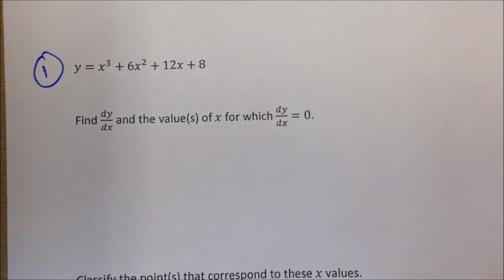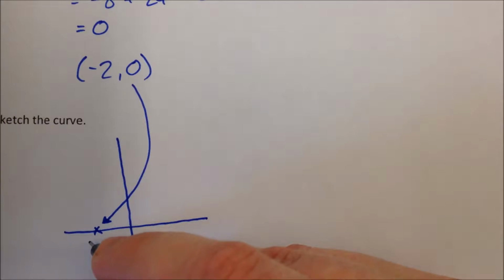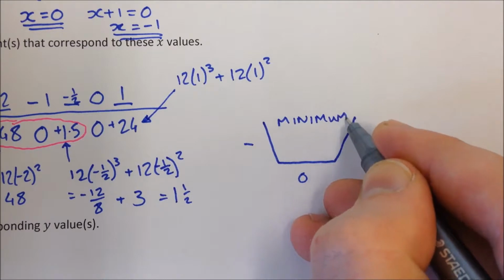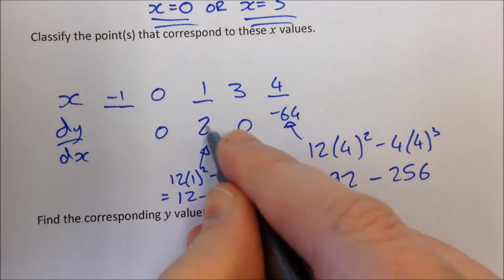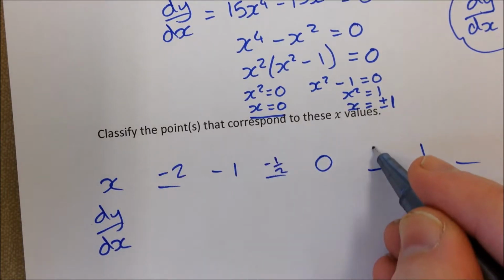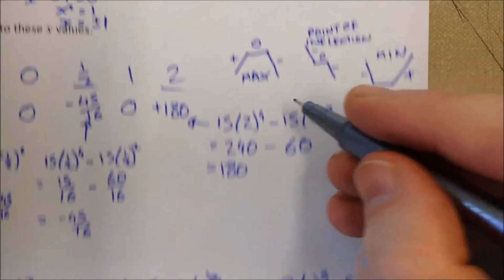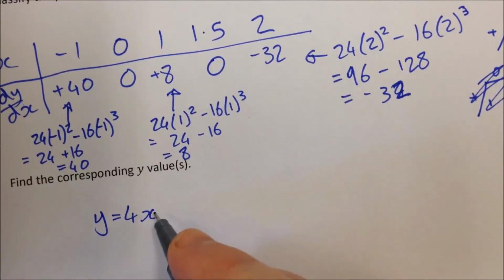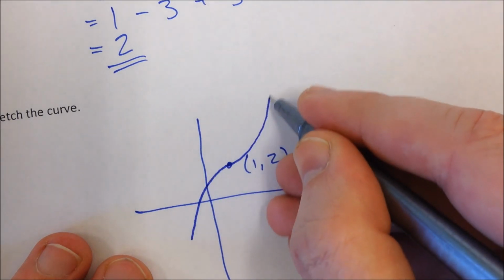AQA Level 2 Further Mathematics Exercise 8G